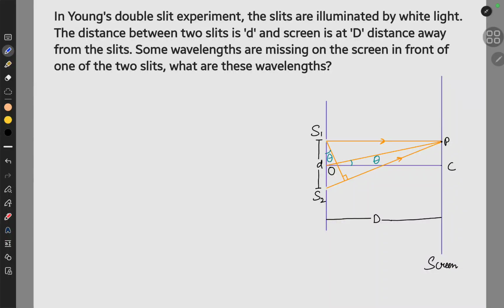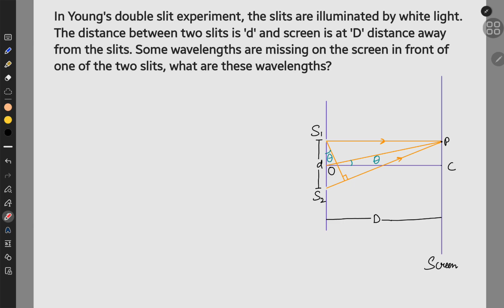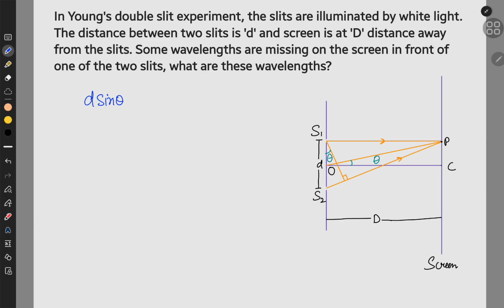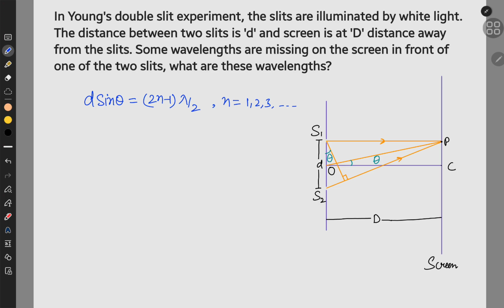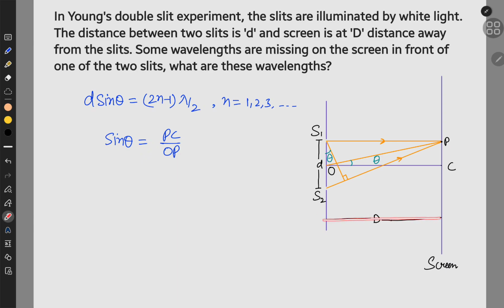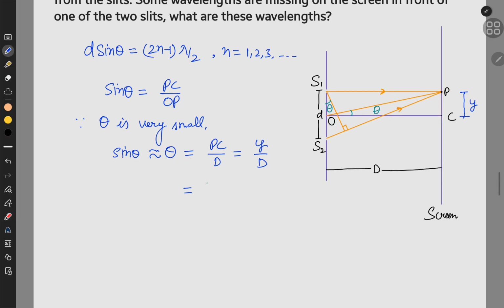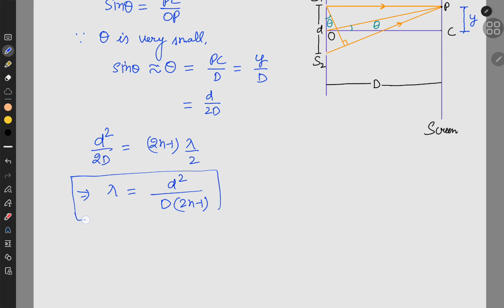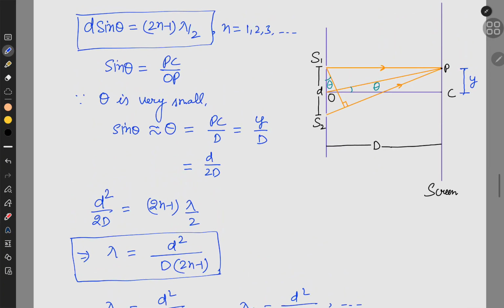Missing wavelengths in front of one of the two slits in YDSE.